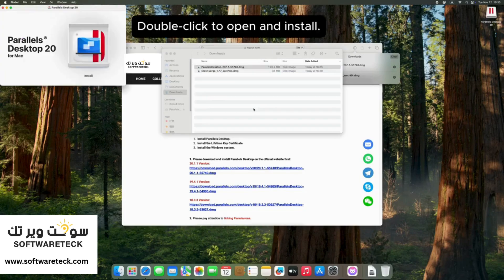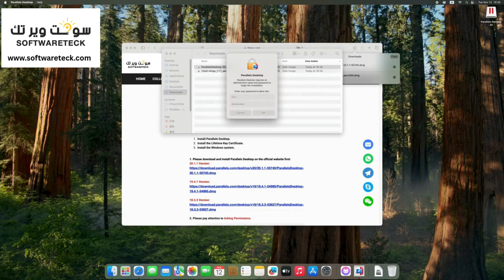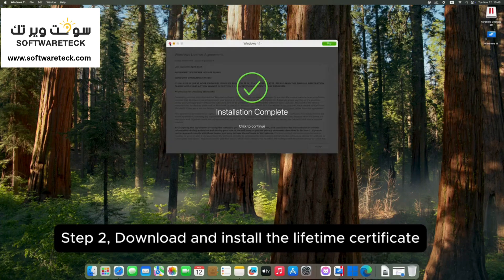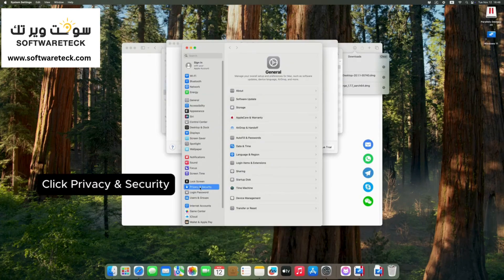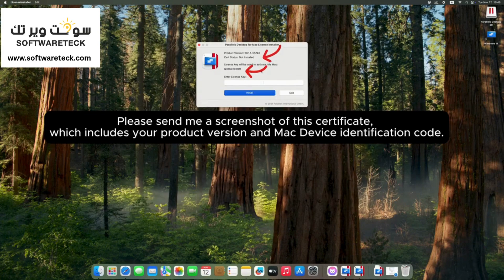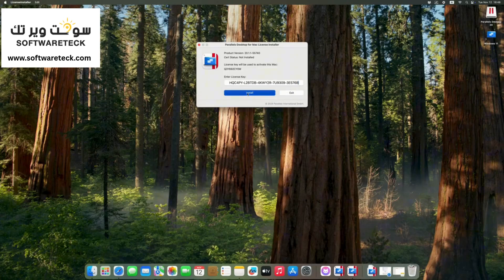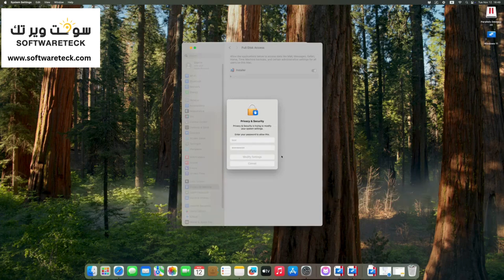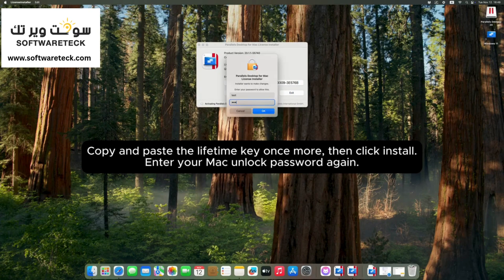How to Activate Parallels Desktop 26 for Mac (2026) | Official Lifetime License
Looking to run Windows on your Mac?
This video shows you how to activate Parallels Desktop 26 safely and correctly.

💳 Lifetime Licenses (One-Time Payment):
• Standard – $63
• Pro – $85

✅ Lifetime activation (Pay once – no renewal)
✅ Official & clean activation
✅ Instant email delivery
✅ Works after reinstall or update
✅ macOS & Apple Silicon supported

⚠️ Important:
Follow the steps in this video exactly to avoid activation errors.